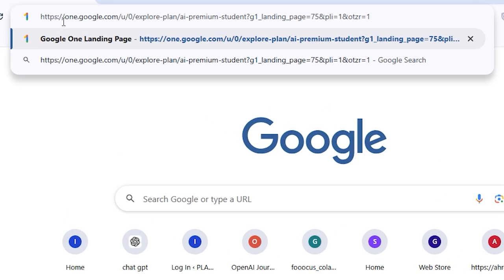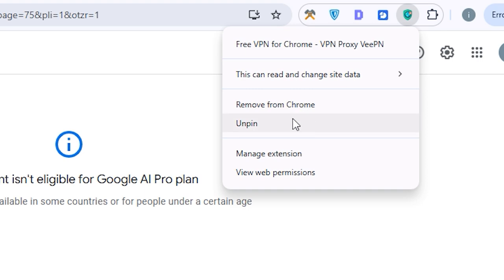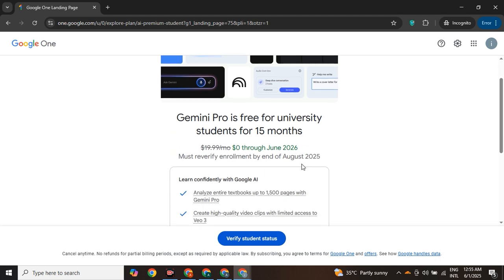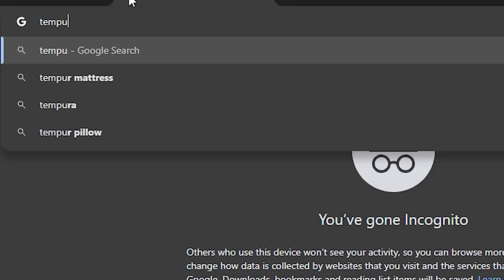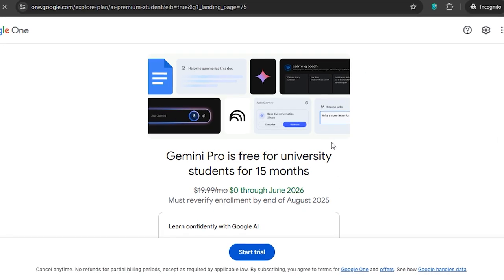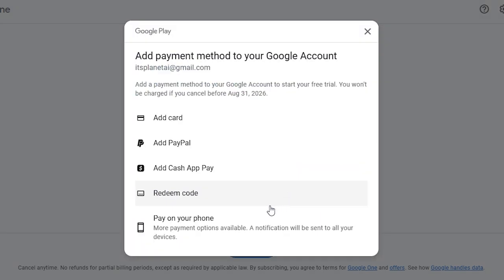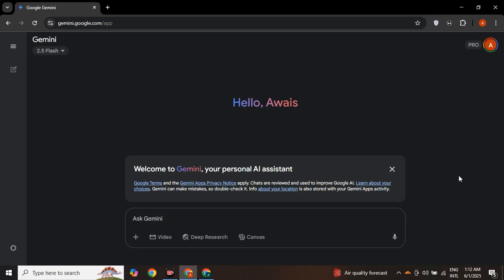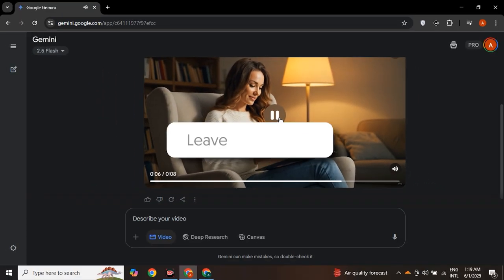Get Veo 3 For Free | New Way To Access Veo 3 For Free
Veo3 is the best ai video generator from google. In This Video I will share How to use veo 3 for free. I will also share some demo videos from veo3 and we will find out how to use it.